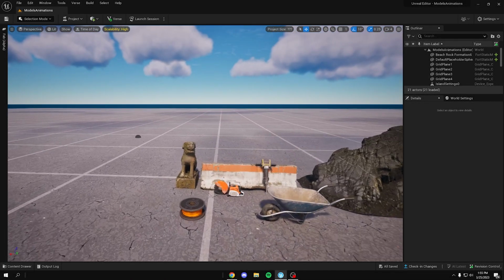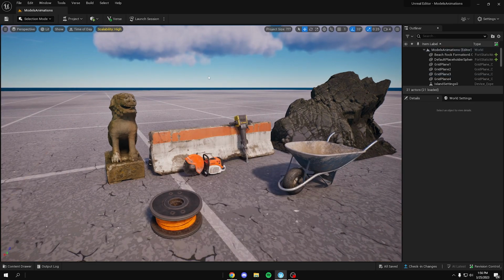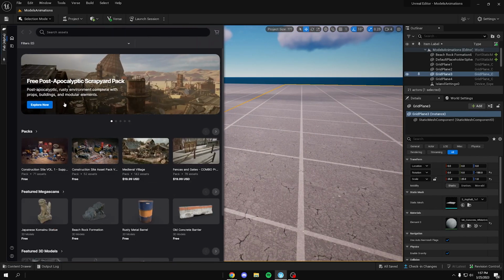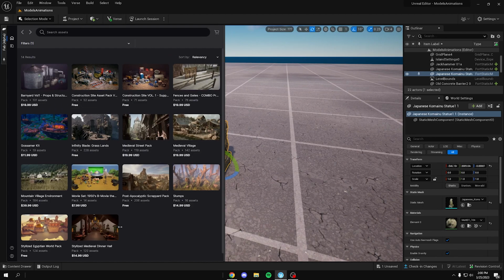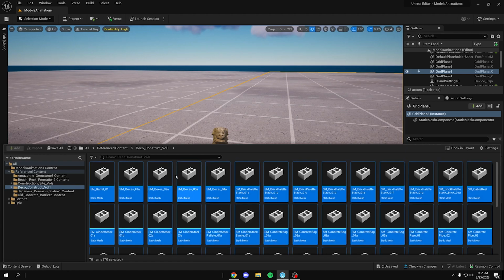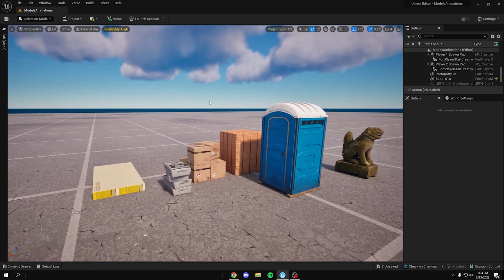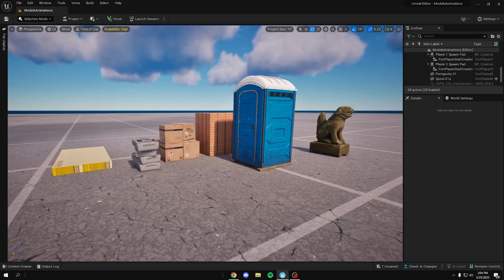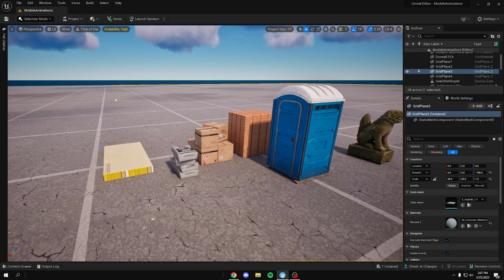Importing Realistic Models Into UEFN - Fortnite Creative 2.0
How to import realistic models into Unreal Editor for Fortnite!

Fab is an amazing new addition to Unreal Engine and it allows us to import premade 3D assets with one click!